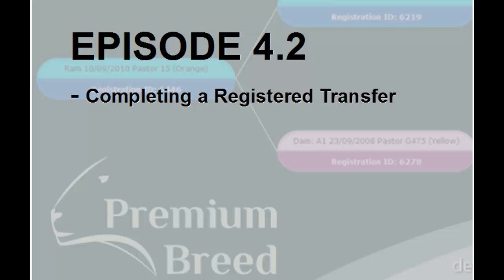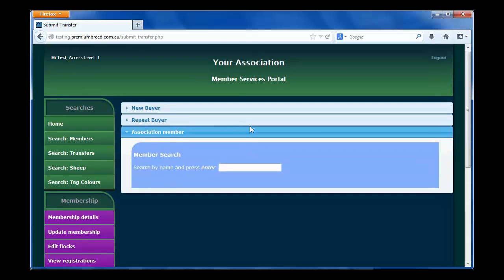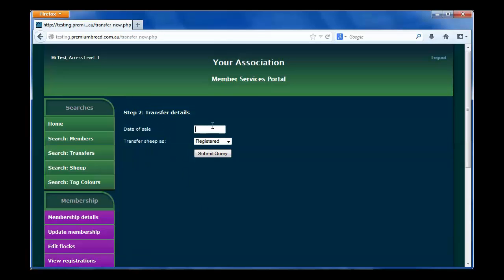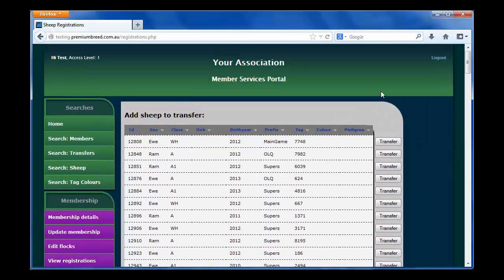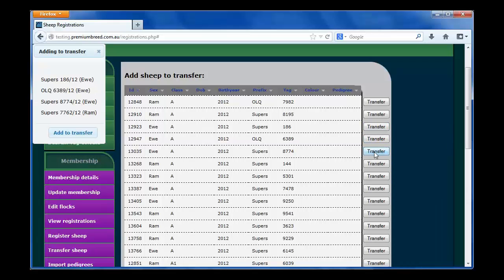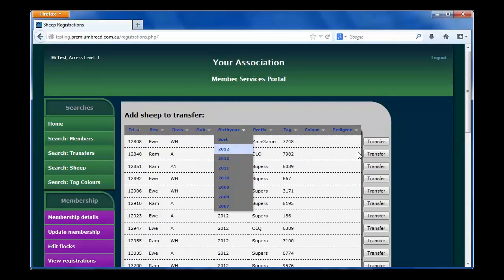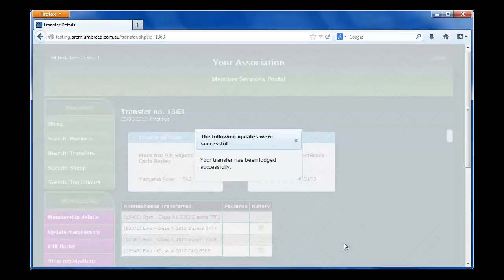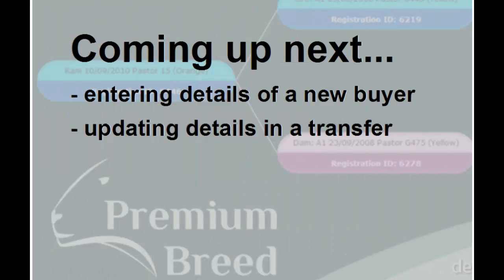Pedigree Management - Completing a Transfer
One of the core features of tracking animal movements is to be able to transfer the animal from one owner to another.  System rules prevent fraudulent transfers, so the instructions must be well followed